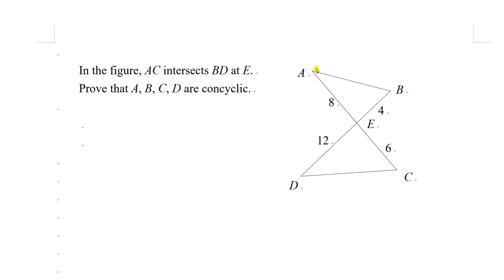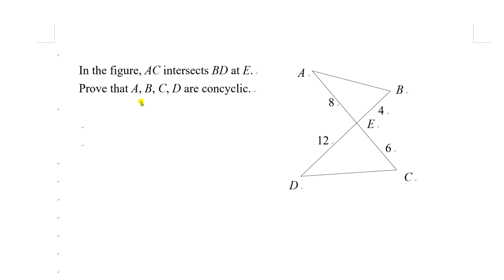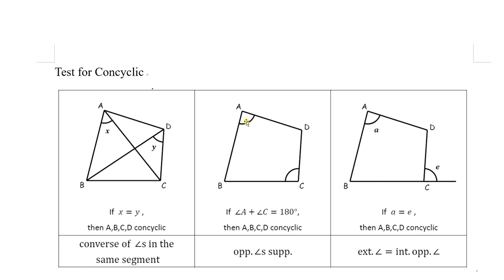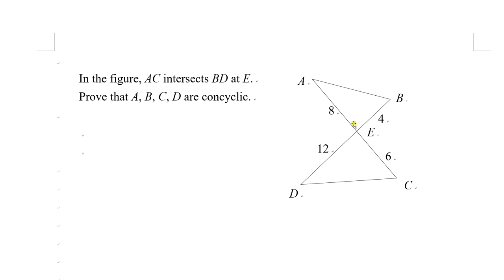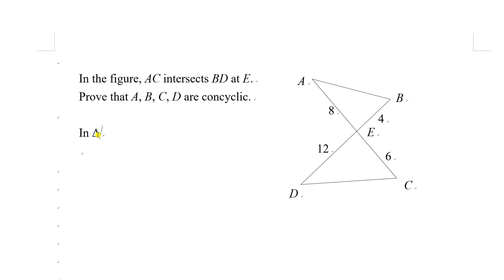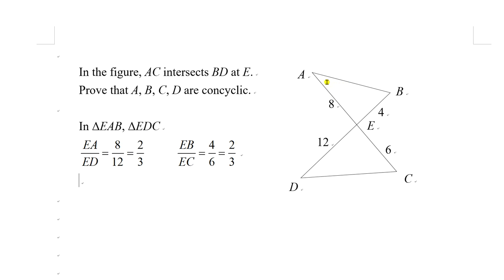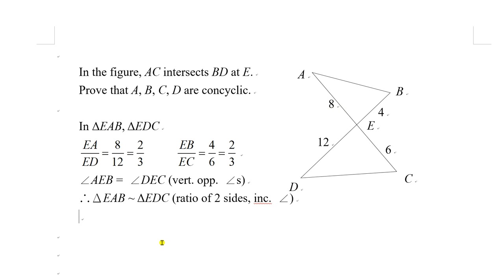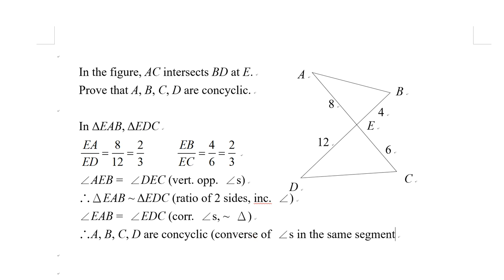Test for concyclic 01